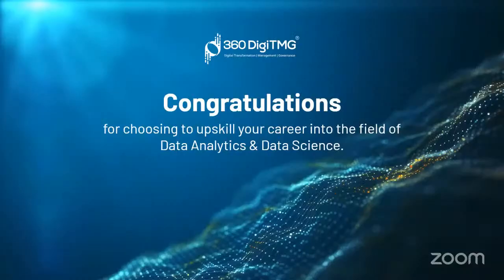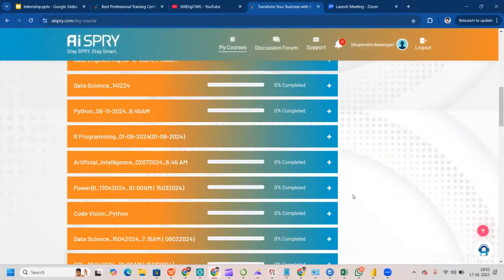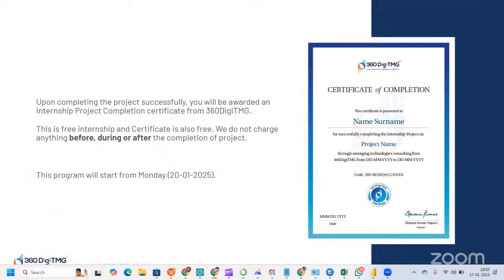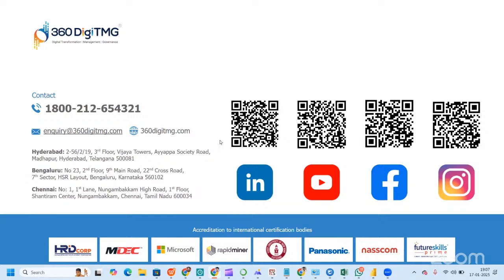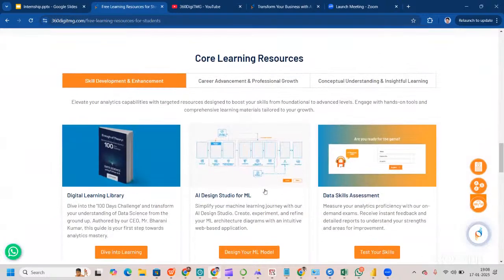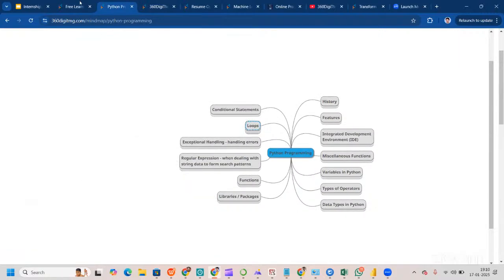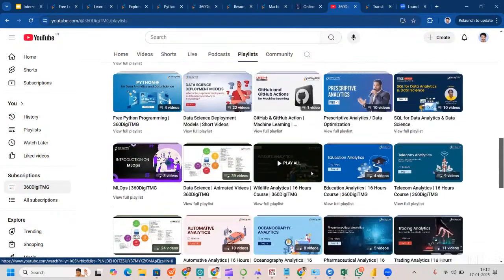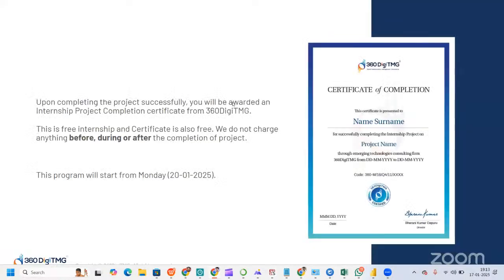Free Data Analytics / Data Science Internship | Batch 88 | 360DigiTMG